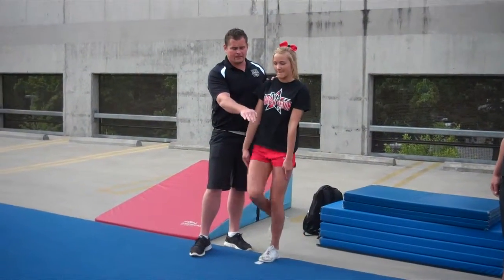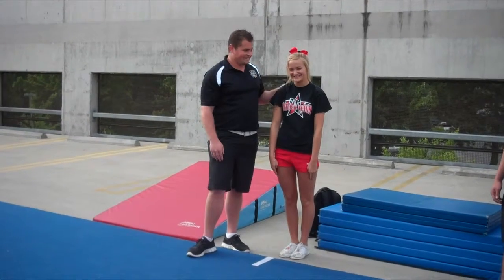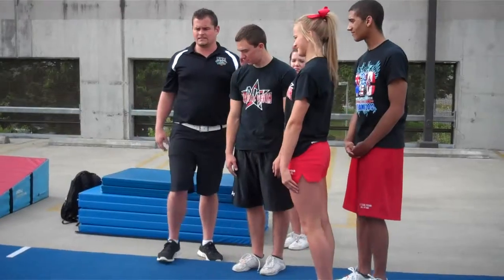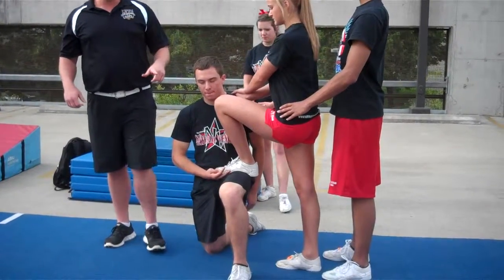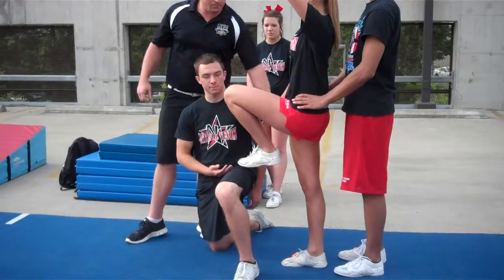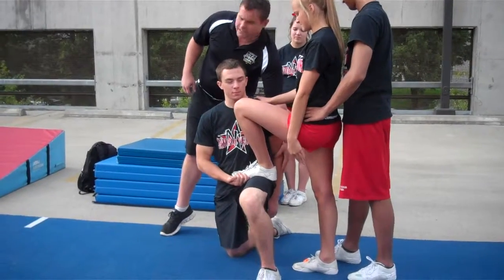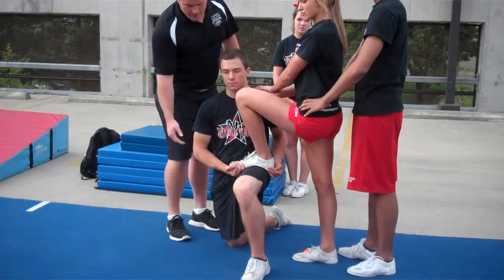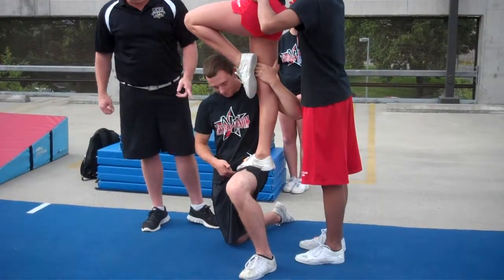SeanEvans 02 TickTockDrill